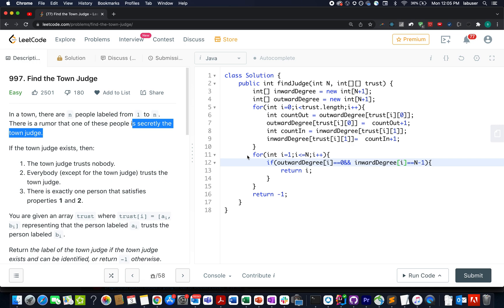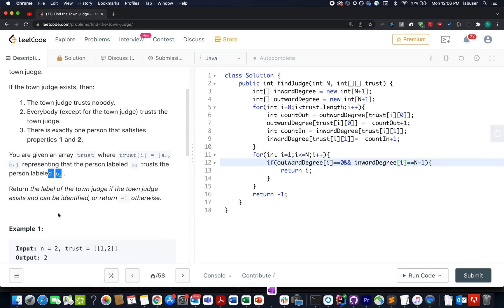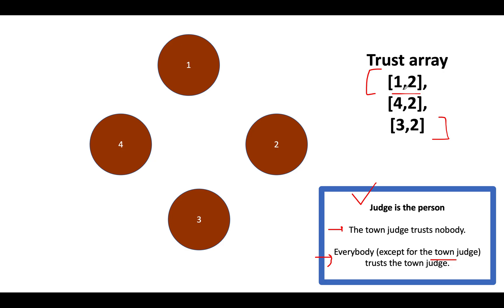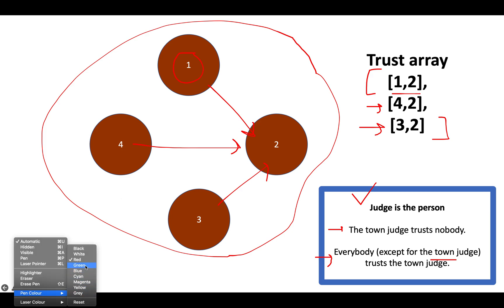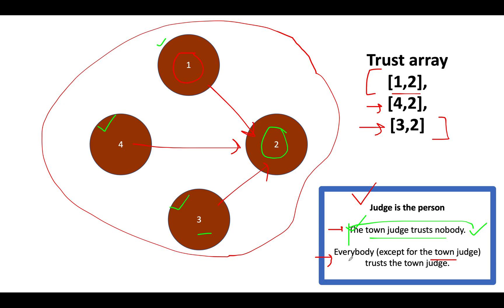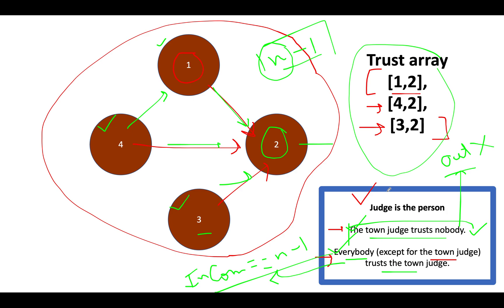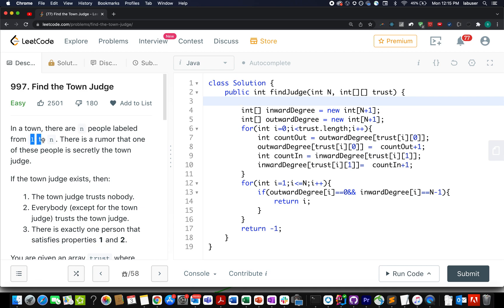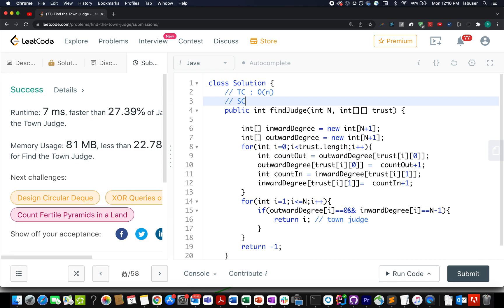Find the Town Judge | Leetcode 997 | Live coding session 🔥🔥🔥 | O(n) Linear | Graph theory basics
Here is the solution to "Pairs of Songs With Total Durations Divisible by 60" leetcode question. Hope you have a great time going through it.

Chapters
1) 0:00 Explaining the problem out loud
2) 1:50 Understanding the Algorithm
3) 3:00 Test case Iteration
4) 6:00 Coding it up
5) 6:30 Complexity